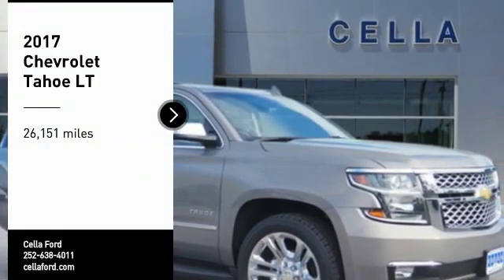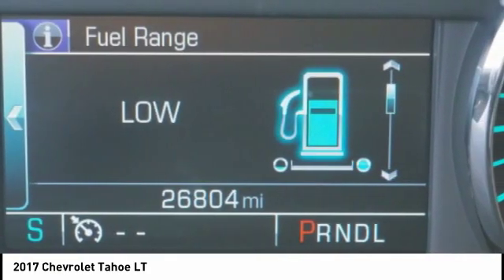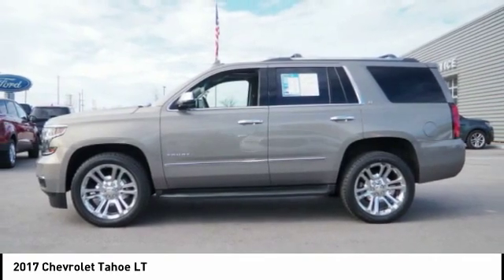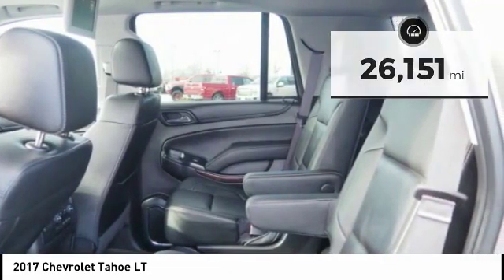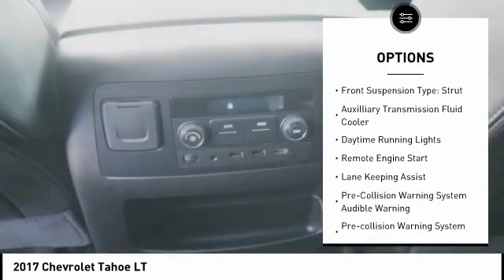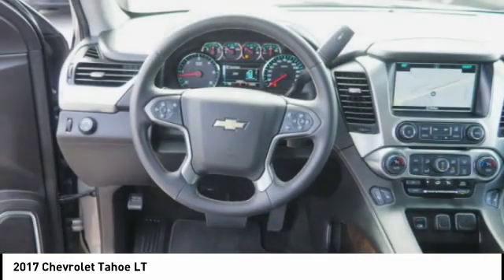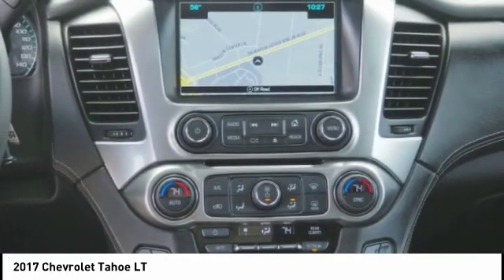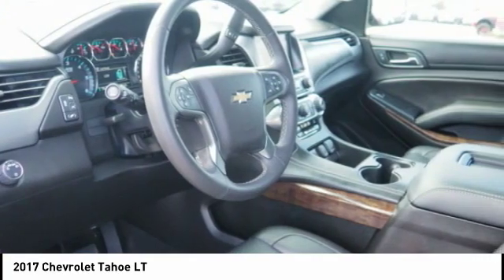2017 Chevrolet Tahoe New Bern NC C10788B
2017 Chevrolet Tahoe LT

Cella Ford
3210 Doctor M.L.K. Jr Blvd

This 2017 Chevrolet Tahoe LT is complete with top-features such as the backup sensor, rear air conditioning, remote starter, parking assistance, braking assist, dual climate control, hill start assist, stability control, traction control, and anti-lock brakes.  It has a 8 Cylinder engine.  This one's on the market for $42,988.  Stay safe with this SUV's 4 out of 5 star crash test rating.  For a good-looking vehicle from the inside out, this car features a timeless tungsten metallic exterior along with a jet black interior.  Call today to test it out!